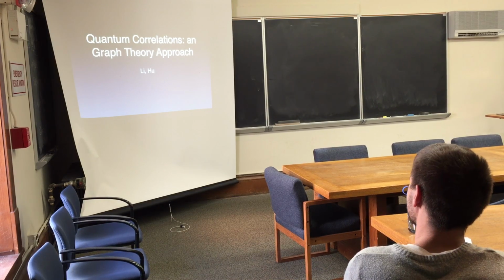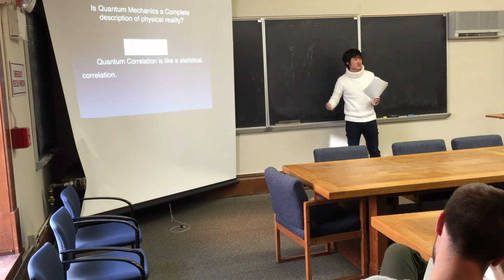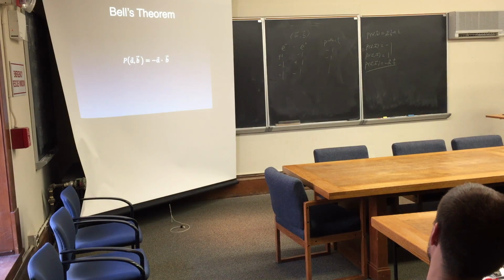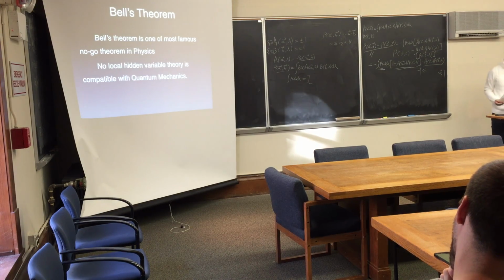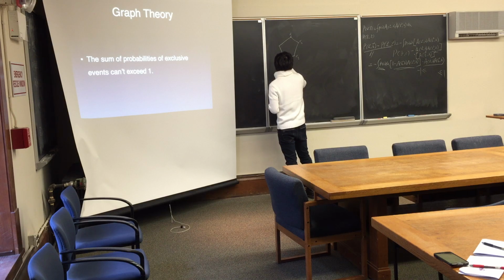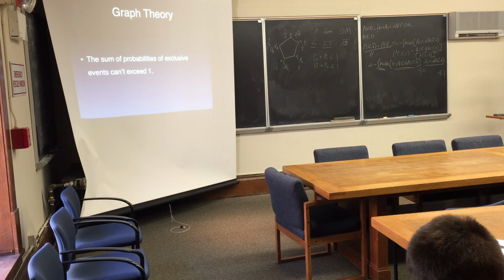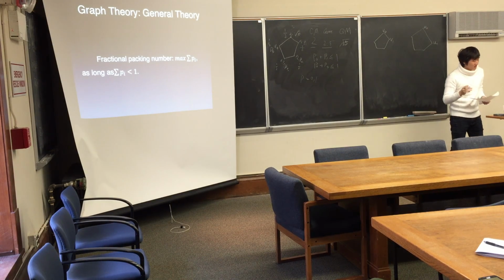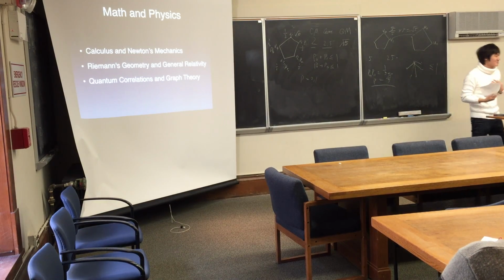Quantum Correlation: an Graph Theory Approach